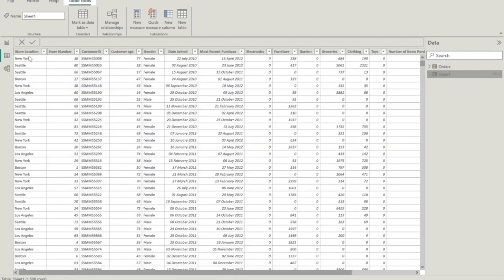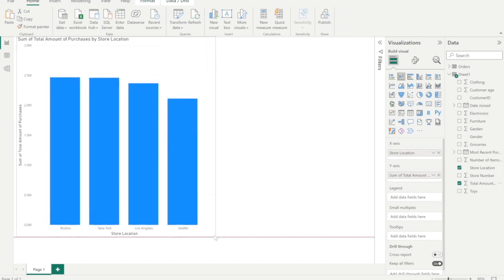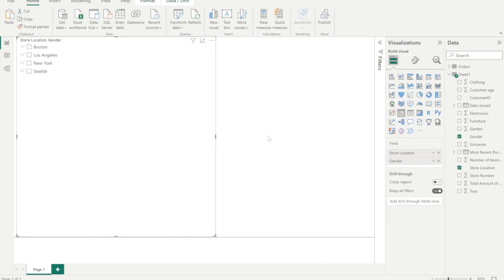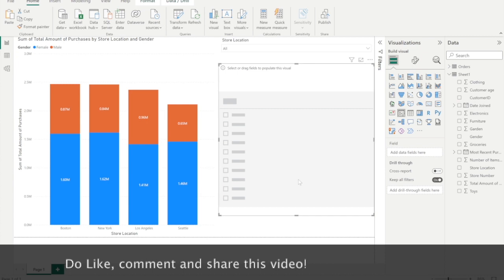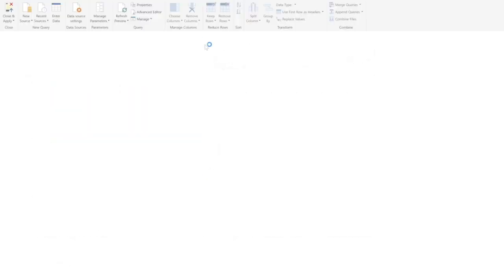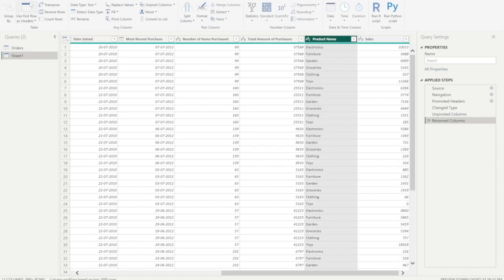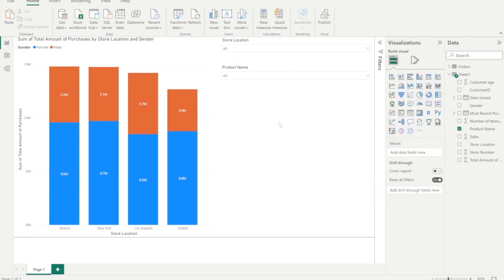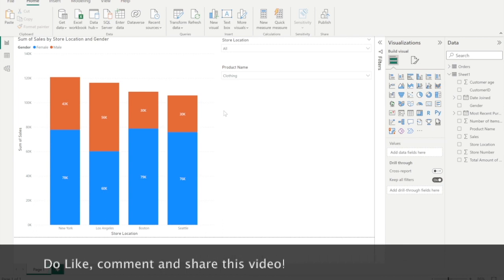How to Transform or Unpivot Data in Power BI | Learn Power BI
Unlock the full potential of Power BI with the powerful data transformation technique known as "Power BI Unpivot." In this comprehensive tutorial, we delve into the world of Power BI Unpivot, providing you with step-by-step instructions and expert tips to transform your data like a pro.

Power BI is the data visualization tool by Microsoft. This will help you to do your data analysis and take better decisions much faster than ever. Microsoft PowerBI allows you to bring data from any kind of source, blend it together, and do wonders at your work.
This is an advanced form of Microsoft Excel which we have been using for decades.